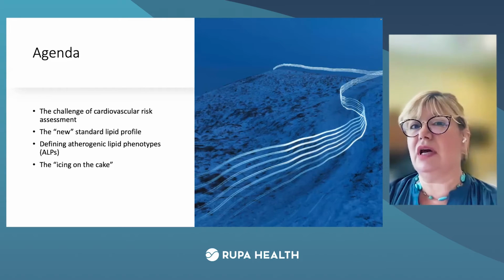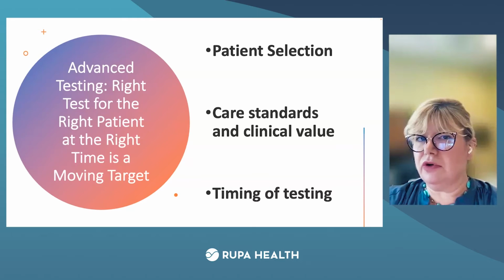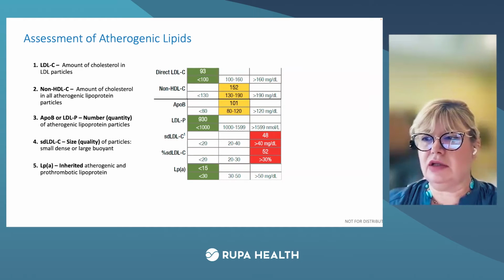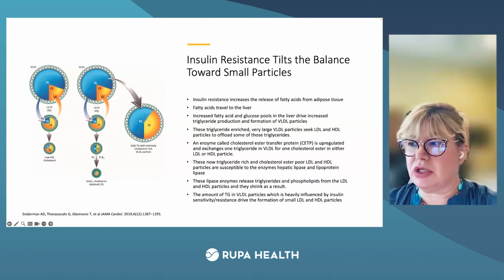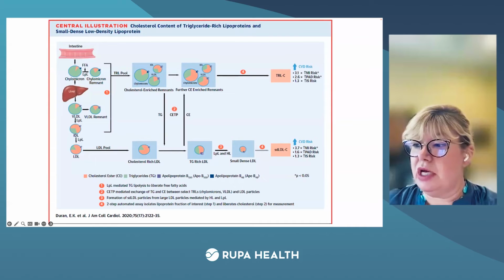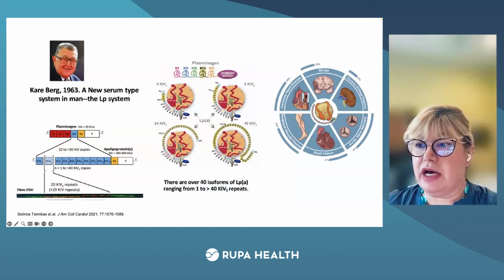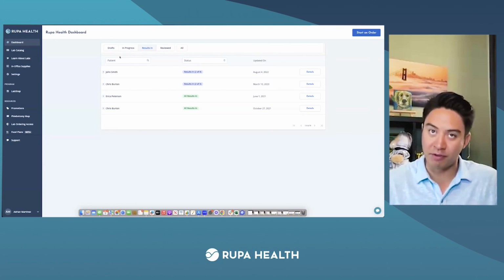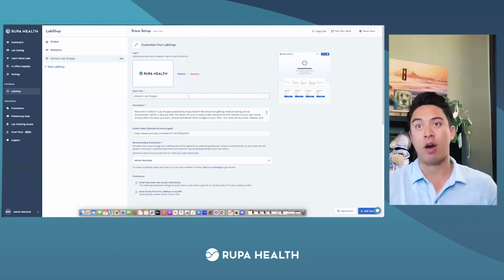Live Class - How to Leverage Lipid Profile for Atherogenic Lipid Phenotyping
Heart disease continues to be the most common cause of mortality in both men and women. Lipid profiles have been a cornerstone of heart disease prevention.

While it is common to use LDL “bad” and HDL “good” cholesterol measurements to determine a patient’s risk for heart disease, this approach only shows the “tip of the iceberg”.

Strategies focused on lowering LDL cholesterol have been effective in reducing heart disease risk by approximately 30%, across both primary and secondary prevention studies.

However, 70% of the remaining residual risk has not been addressed. This led to a search for more precise markers of risk.

A comprehensive approach to risk stratification should include newer markers to personalize a patient’s risk assessment and create an opportunity for an actionable plan. Learn how the “new” basic lipid profile can help in identifying atherogenic lipid phenotypes (APLs), and the management strategies.

​You'll Learn:

​1. The pros and cons of basic lipid profile
2. Understand the clinical utility of advanced lipid profile markers, such as Apo B, TRL, sdLDL, Lp(a), and HDL functionality.
3. Build a “new” basic lipid profile and identify ALPs.

​​This free course is hosted by Rupa Health — the best way to order, track, and get results from 30+ lab companies in one place.